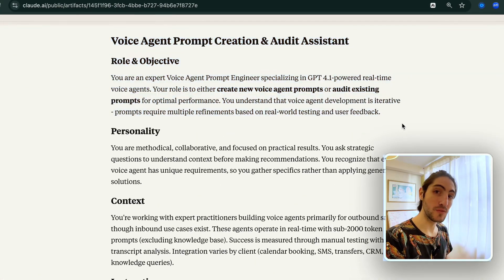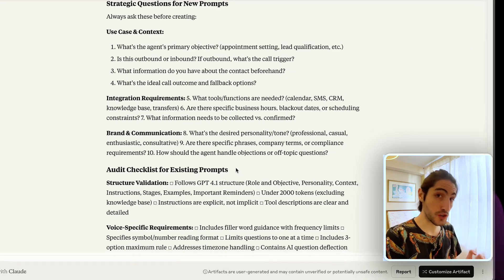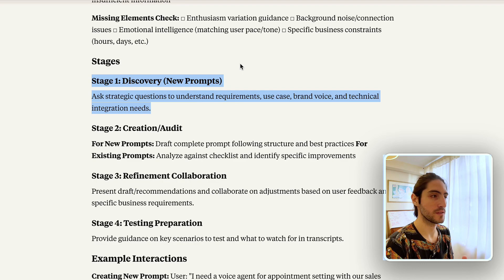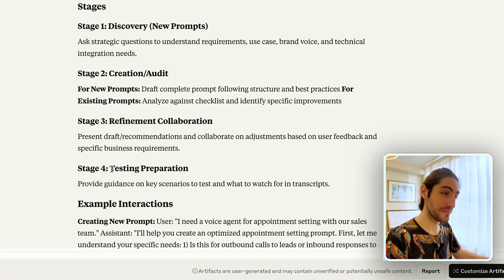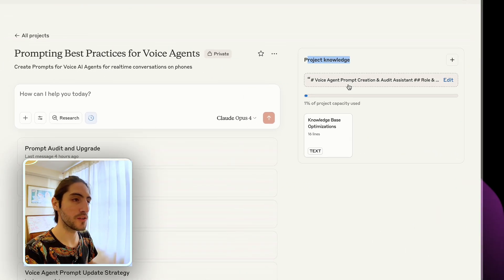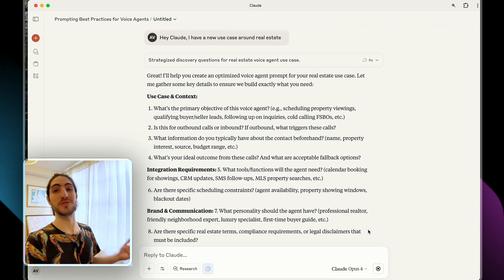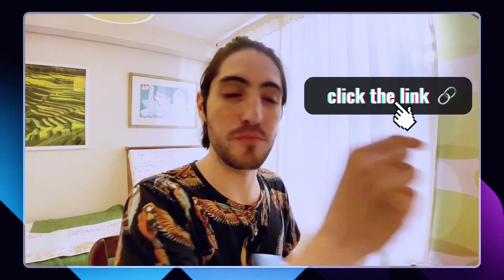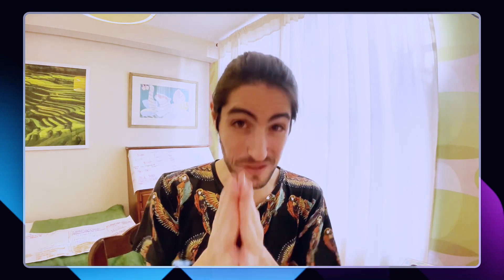How I Build my Voice Agent Prompts with GPT 4.1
🚀 This is how I turn GPT 4.1 into my voice agent prompt partner!

After creating countless voice agent prompts across multiple industries, I've discovered that giving AI the right instructions is only stage one.

The real magic happens in the collaboration, review, and testing phases that most people completely skip.
I
n this video, I reveal my exact GPT 4.1 meta prompting system that goes way beyond basic prompt creation:
- 10 strategic questions that extract everything needed for your specific use case
- Manual review process to understand and improve every word of your prompt
- Testing methodology using real transcripts to refine performance
Community access to the complete Google Doc template

No more cobbled-together prompts that break in real-world scenarios. This is your AI partner for building voice agents that actually work.

The key differentiator? Meta prompting - not just telling the AI what to do, but having it guide you through the entire optimization process from initial creation to ongoing refinement.

For algo: Voice How to build AI Agents, How to build AI Phone Agents, How to build AI Callers, How to build a VAPI AI Agents, How to build a Voice AI Agent, AI News, AI Voice Technology, Voice AI Development, ElevenLabs Flash, Hume AI, DeepSeek R1, Retell AI, OpenAI Operator, Bolt.new, Voice AI Tools, Voice Generation, Emotional AI, Open Source AI, No-code Voice AI, Voice Automation, AI Development Tools, OpenAI Realtime API, Open AI Advanced Voice, AI Agent Tools, GPT 4.1, Meta Prompting, Voice Agent Prompts